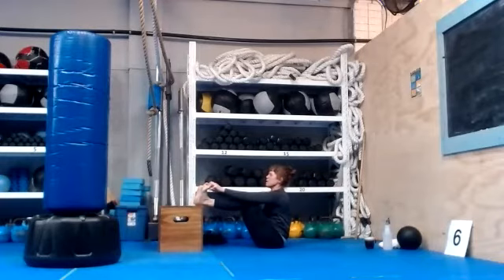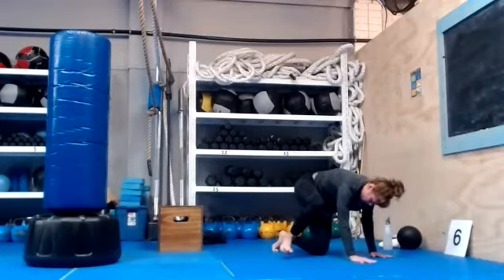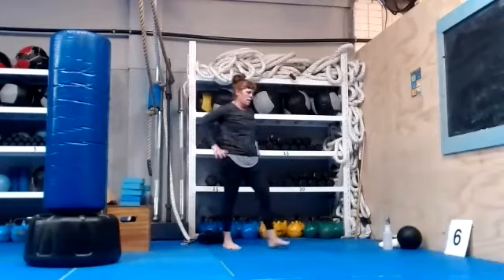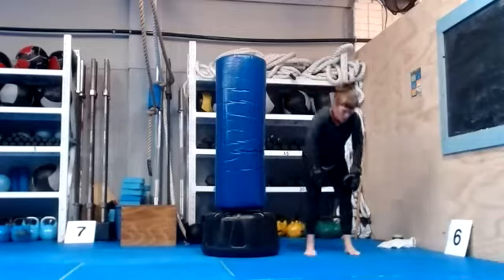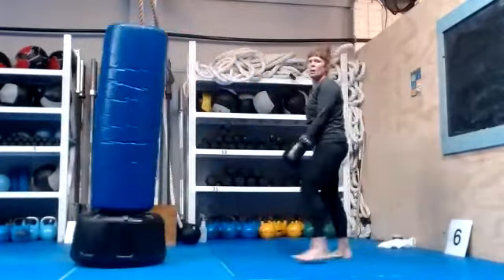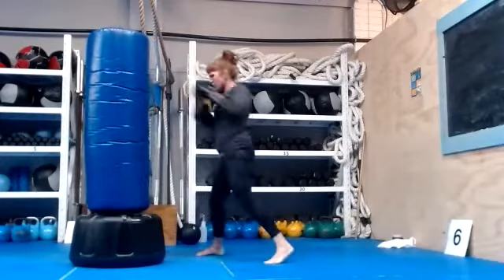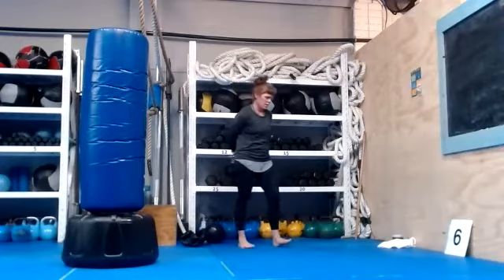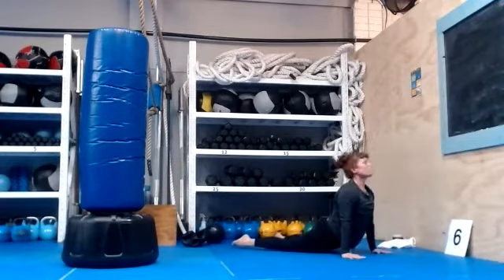Functional Fitness: Kickboxing, Medicine Ball, Core, Yoga "Smash Session." Spencer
Step-Ups
Core
Hip Mobility
Medicine Ball:
Front Squat 30
Toe taps 100
Ball Slams 30
Russian Twists 30
Kickboxing

Yoga